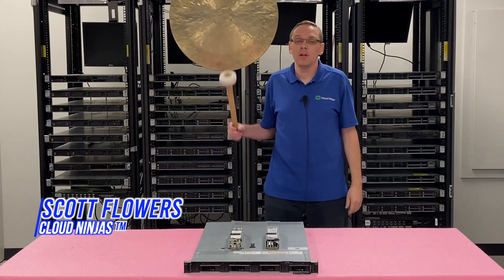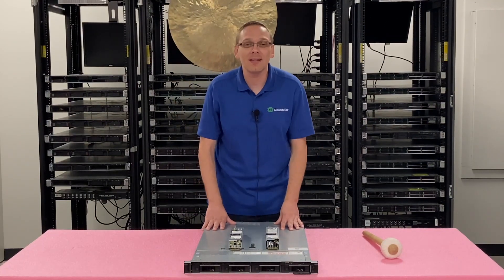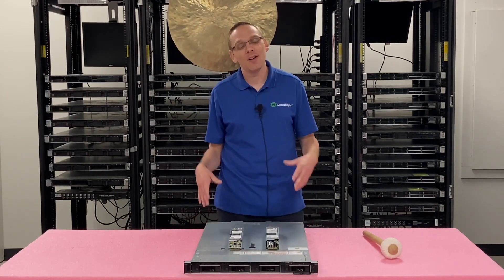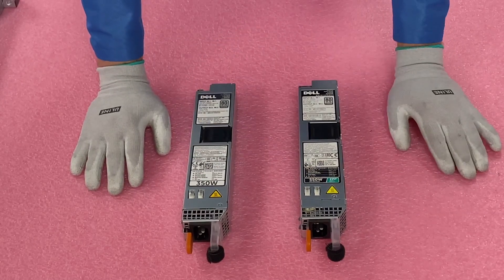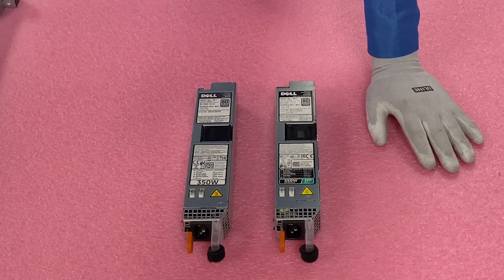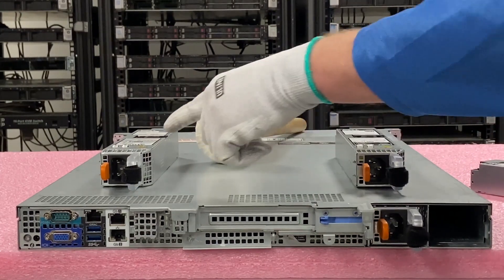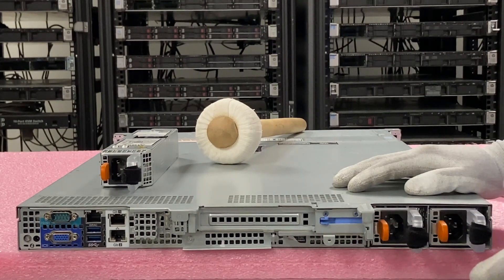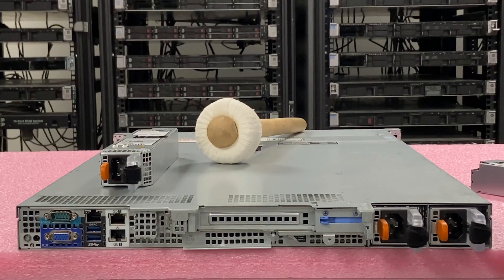Dell PowerEdge R440 Power Supplies Overview | Power Supplies Options | How to Install Hot swap PSU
Dell PowerEdge R440 - This video is a continuation of our PowerEdge R440 server series. In this video we will cover the power supply options for the R440 server.  We will also show you how to remove a bad PSU and replace it with a new one.  This series includes:

4. Network Cards -
5. Different Chassis Types -
6. RAID -

In this video, we will show you how to properly replace or upgrade your power supply.  This will be very easy since these power supplies are hot swap. This means you can take out a power supply while the server is running, but only if there is one PSU left in the system. The Power Supplies aren’t cabled either, so you can just pop the unit in and out.  There are two power supply wattage options:  350W and 550W.

Do you want to buy a refurbished Dell PowerEdge R440 server?  You can custom configure your own server.  We have both 4 Bay LFF and 8 Bay SFF options in stock.